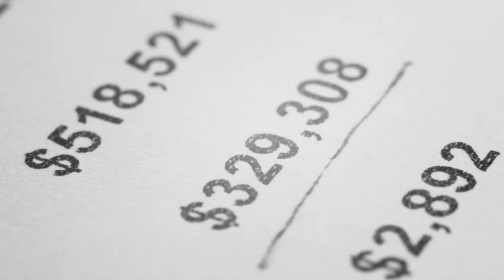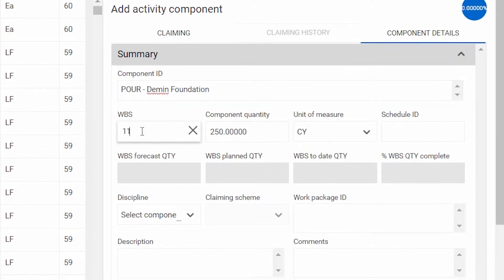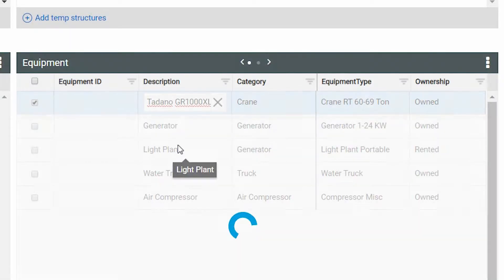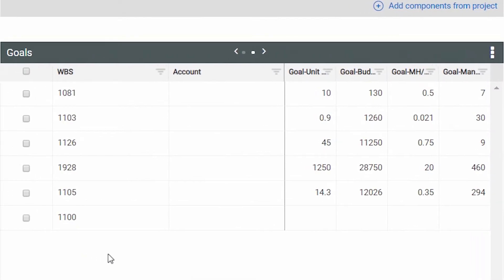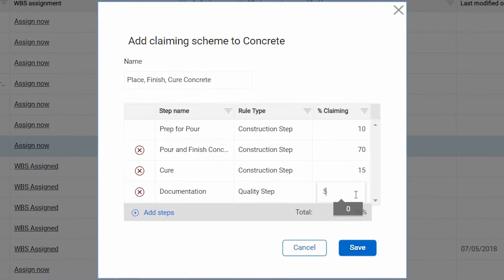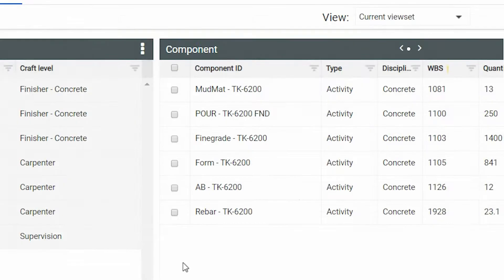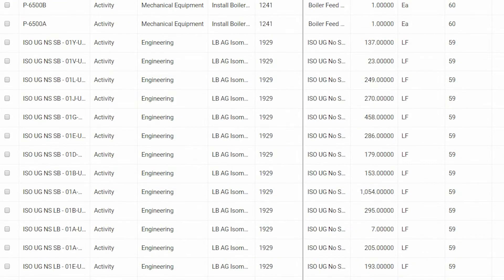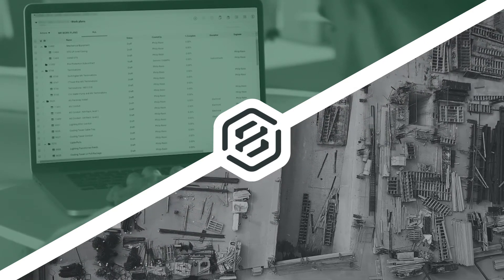InEight Plan: Work Packaging & Quantity Tracking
This video showcases InEight Plan and how it enables you to streamline the development of work packages and daily plans to efficiently organize, communicate and report on work.